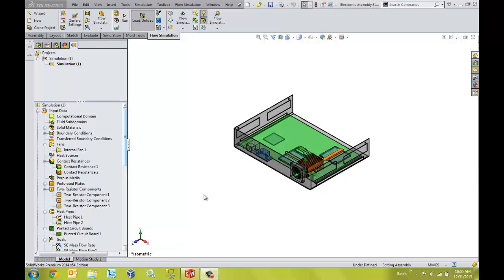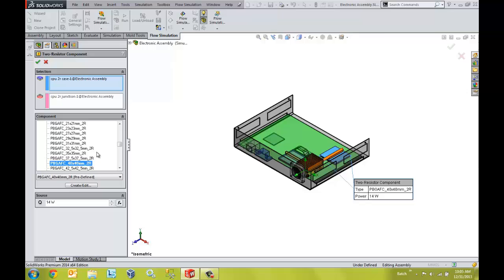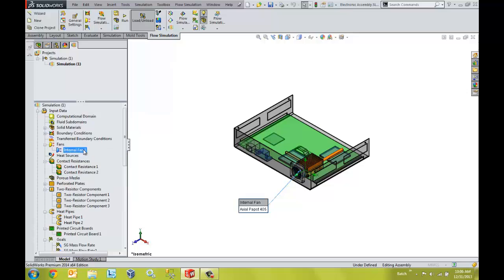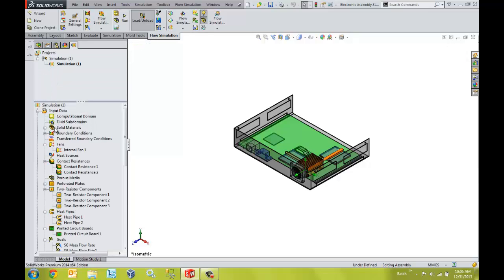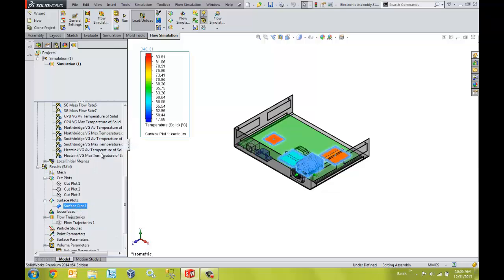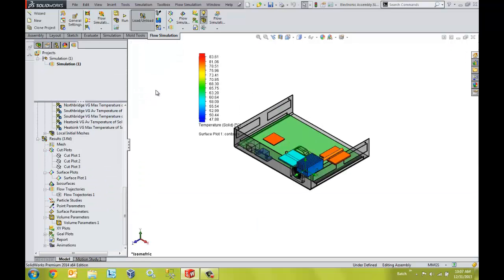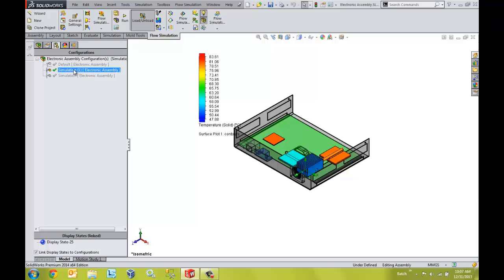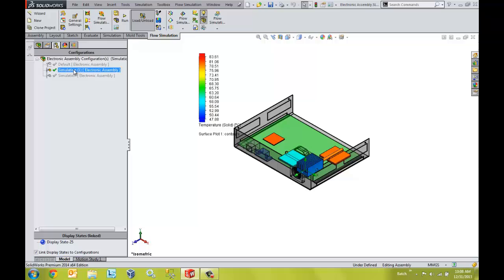SOLIDWORKS Simulation – Electronic Cooling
This is an introductory video to the Electronic Cooling module in Flow Simulation.  This module empowers us to analyze different designs easily and quickly, allowing us to reduce cost and time, while increasing productivity.